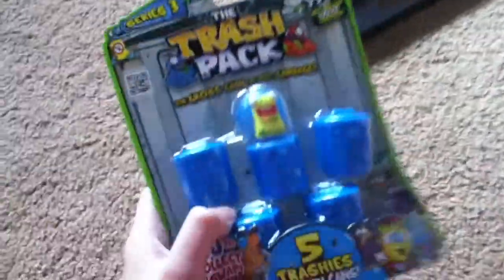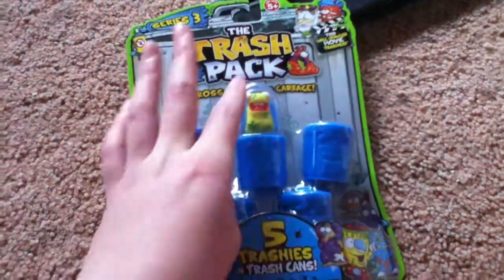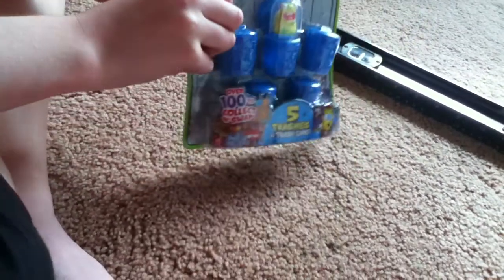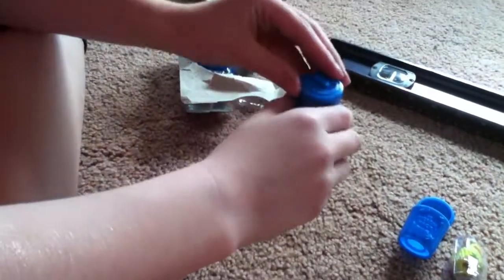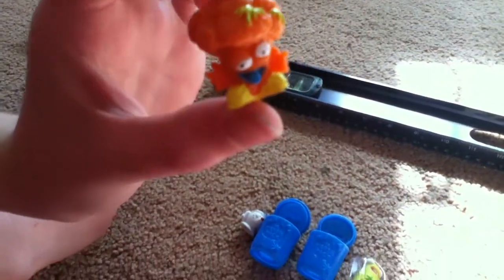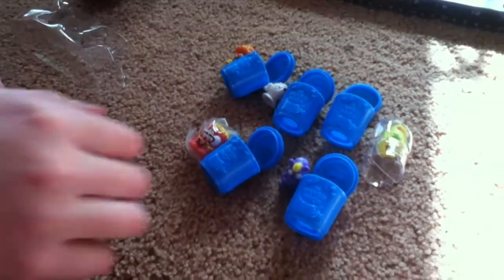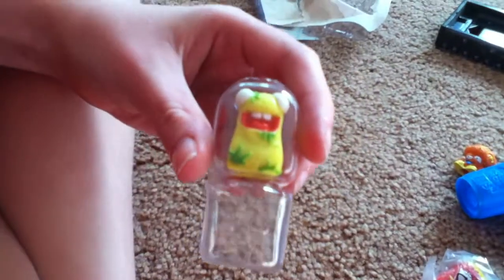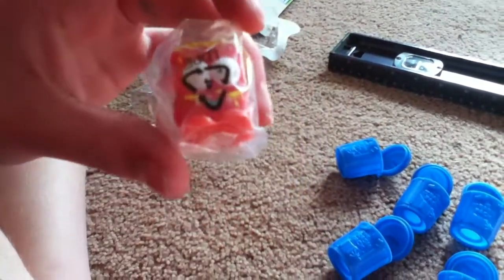Trash Pack Series 3 Unbox (yellow waste worm)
See me unbox a Trash Pack Series 3 5 Pack with yellow Waste Worm Showing.